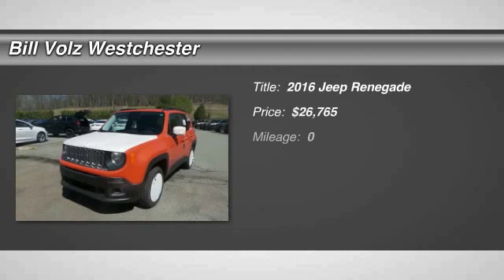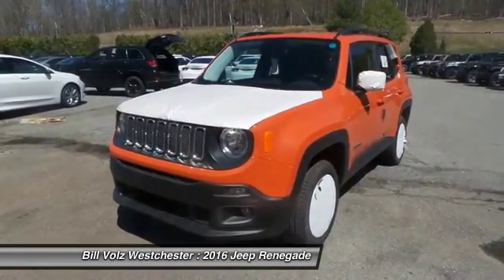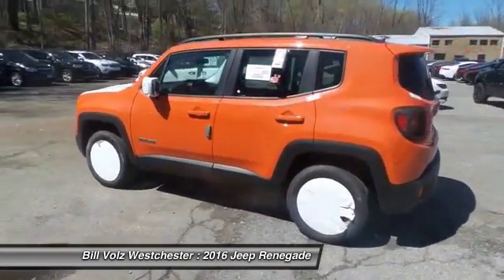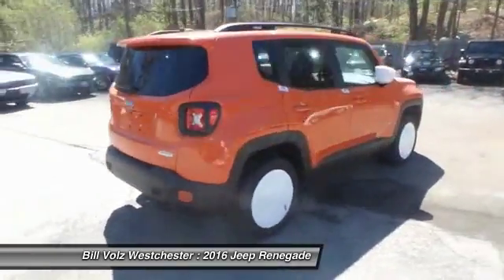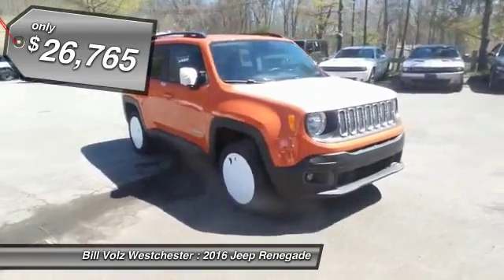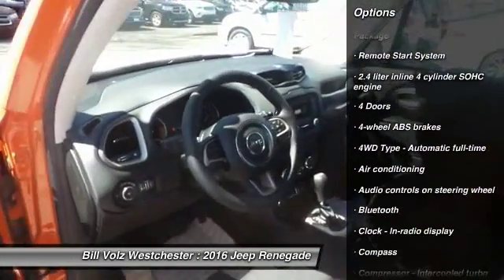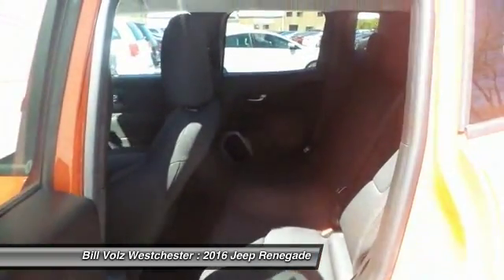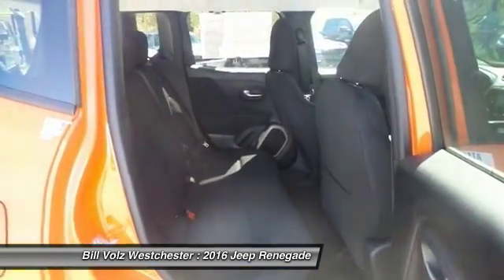2016 Jeep Renegade Cortlandt Manor NY W16575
2016 Jeep Renegade Latitude - $26765

You'll love this 2016 Jeep Renegade. This is a  you'll want to take home. With 0 miles, it features Automatic transmission and an exterior color of Omaha Orange (Vr-562.